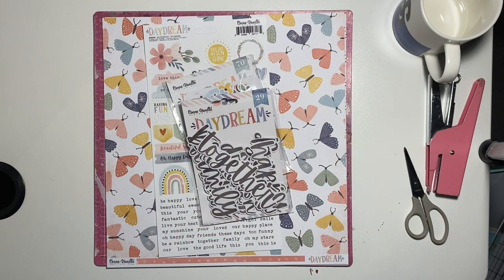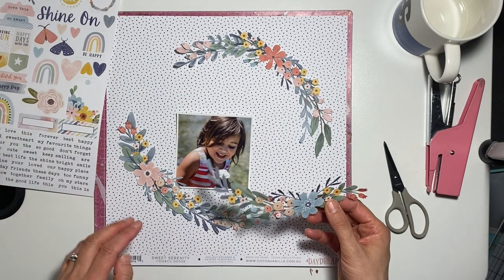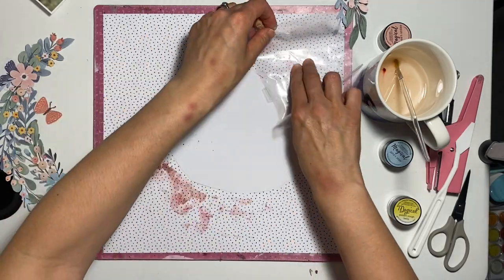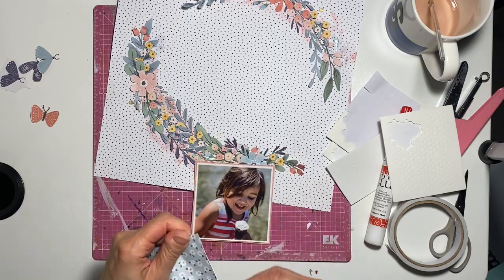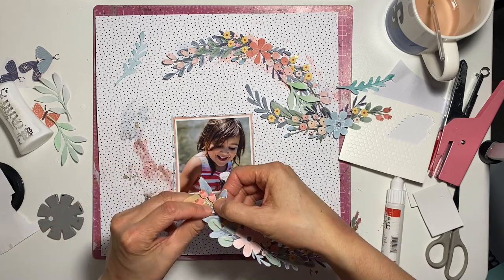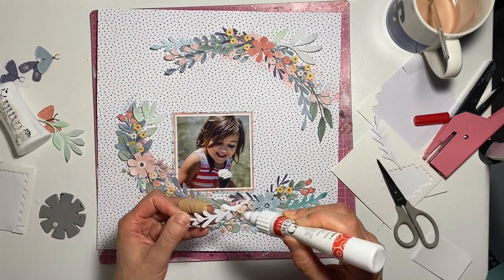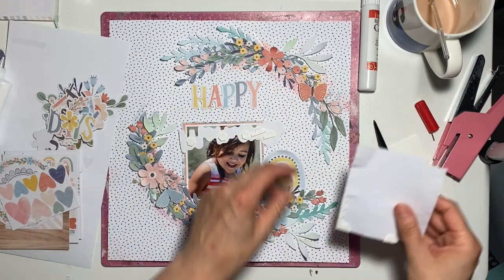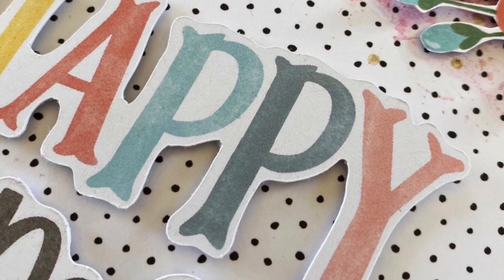Happy Moments | Daydream Collection | Melissa Vining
My first layout created with the gorgeous new Daydream collection!